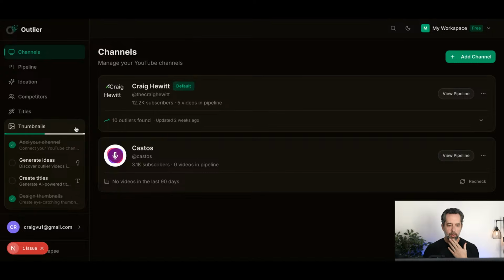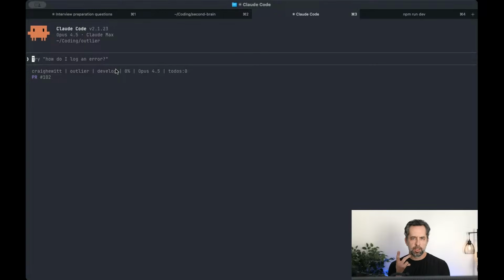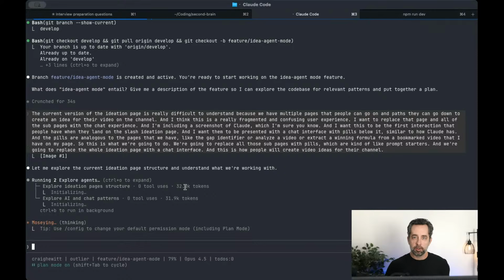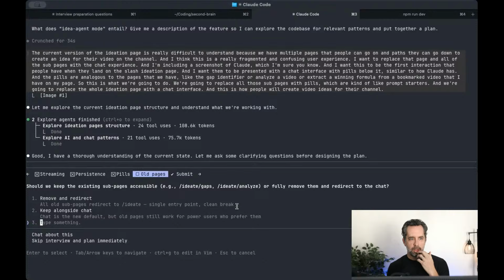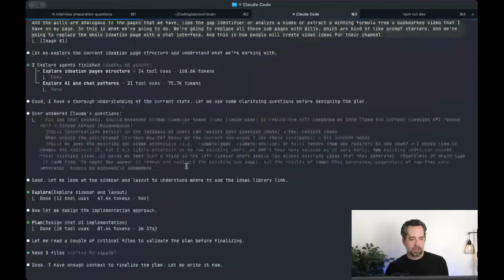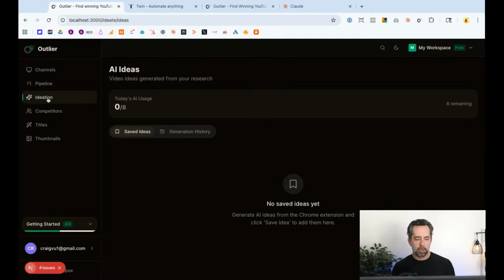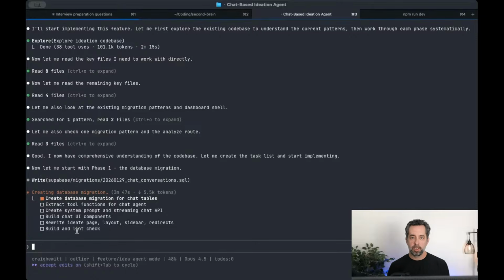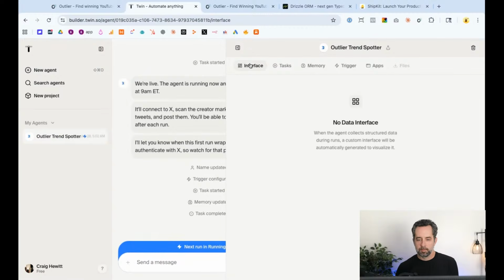Live Vibe Coding Session: Agentic Workflow In SaaS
today we're going to creating an AI agent inside our SaaS platform, - watch as we transition from traditional SaaS interface and UX to a purely AI Agent structure.